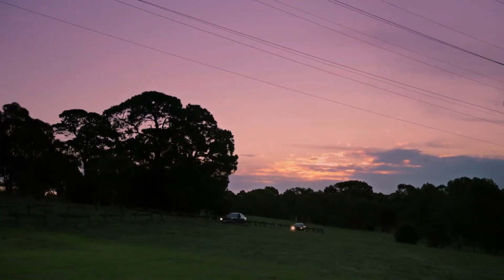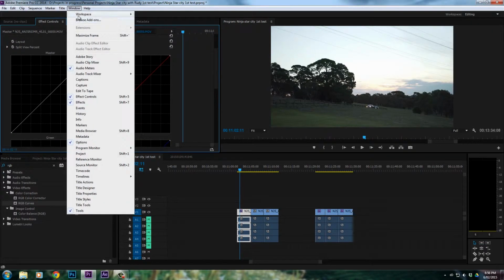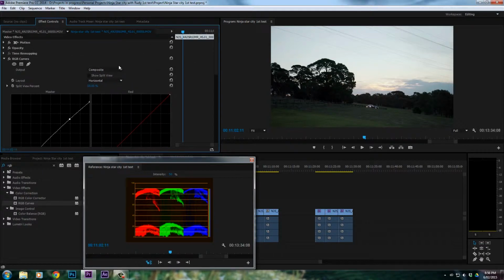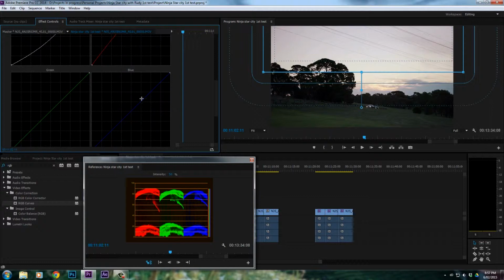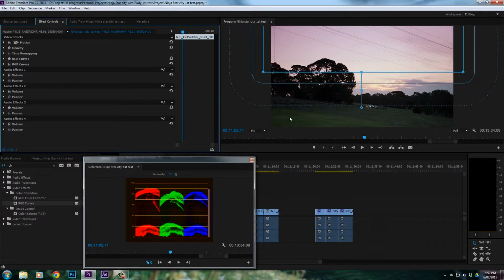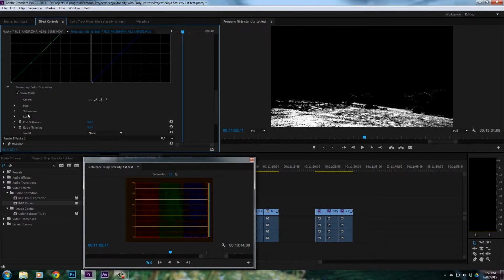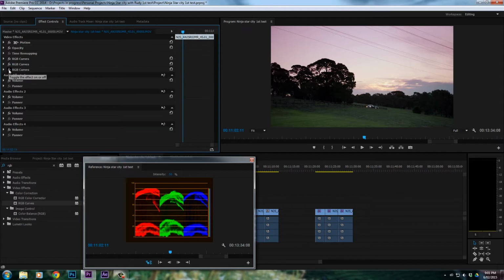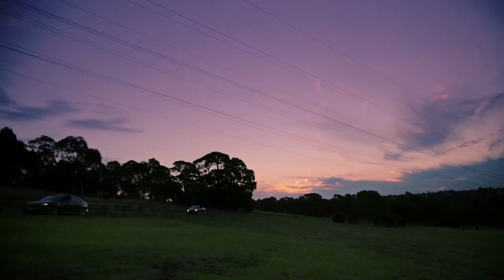3 techniques for color grading in Premiere Pro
3 color grading techniques to give you the power to manipulate the footage to make it have the "feel" you want.

All using RGB curves in Premiere Pro

Guide steps for the color grading process.

Basics

1) Set contrast
2) Color correct
3) Create your grade (warm, cool, neutral, etc)
4) Use masks to control areas
5) Use mask color selections to manipulate a specific color range.

MY VIDEOGRAPHER FILM GEAR
Low cost large sensor camera
Conference filming camera
Sony A7S
Sony A6000
Sony 24 - 240
Metabones EF - E
Canon 24 - 105 F4 IS
Canon 70 - 200 F4 IS
Samyang 50 1.4
Millar air tripod
Sony wirless lapel kit
DJI Mavic Pro Drone

Want to take your projects and client work to the next level? Get the best After Effects templates from VideoHive